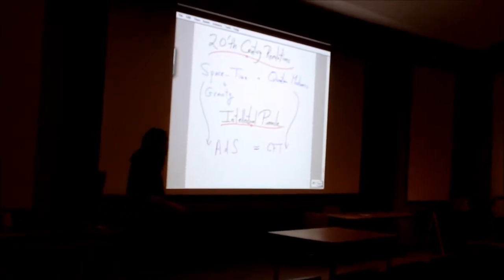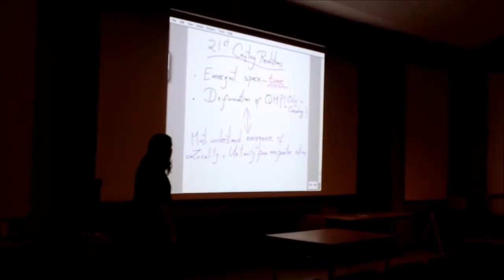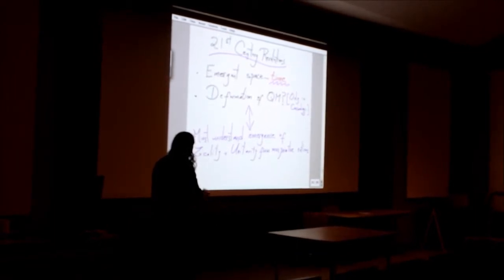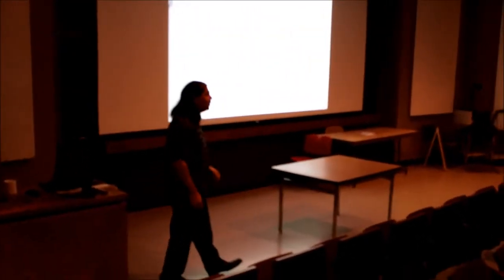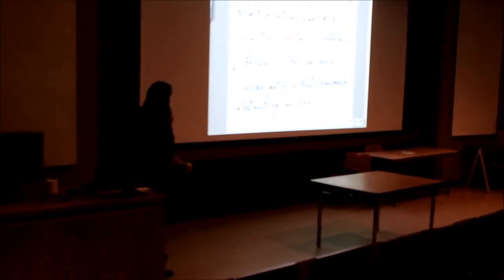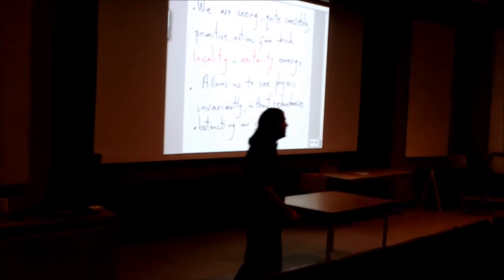Nima Arkani-Hamed @ SFU Part 7